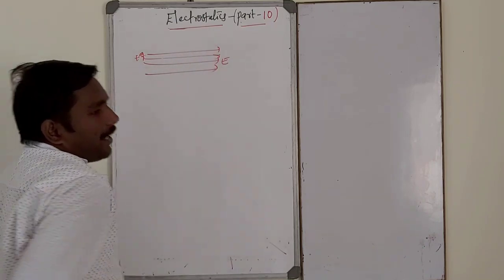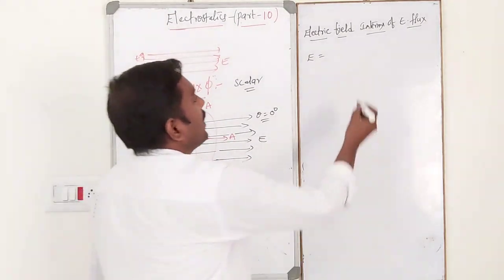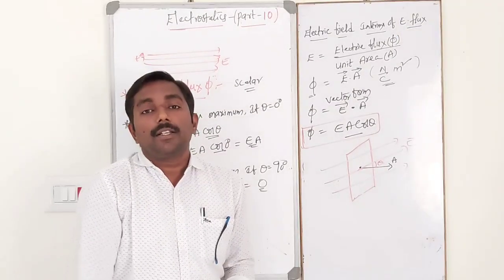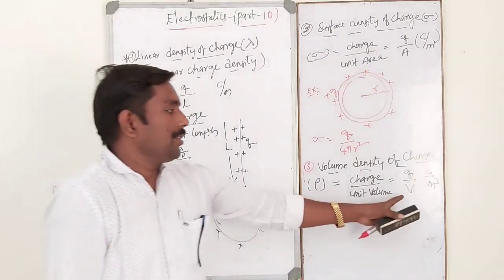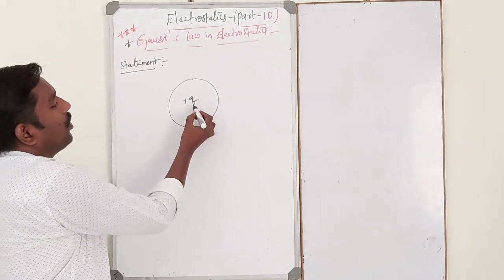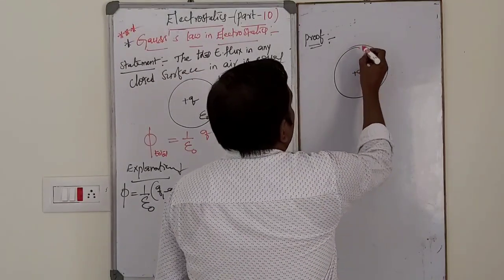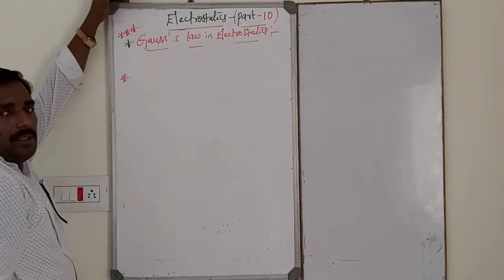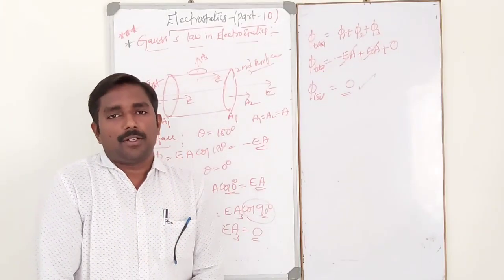Chapter- 1 ELECTROSTATICS( part -10)